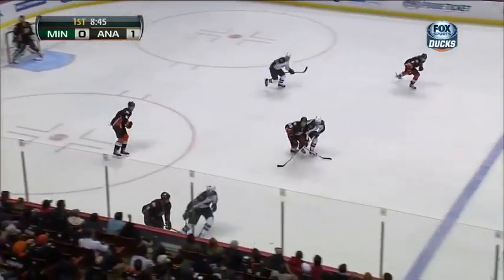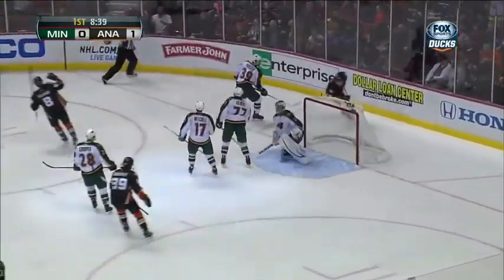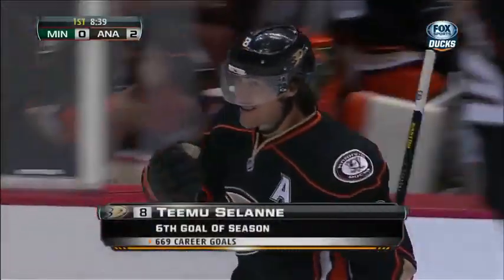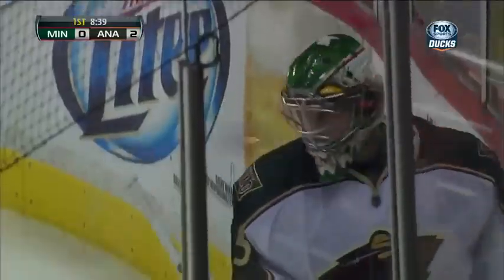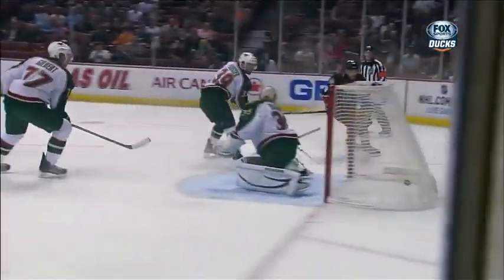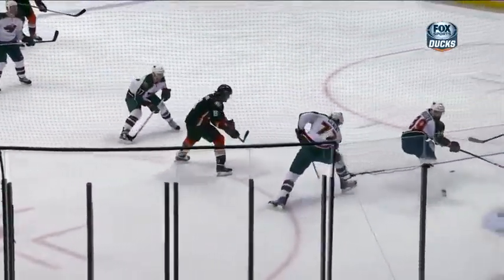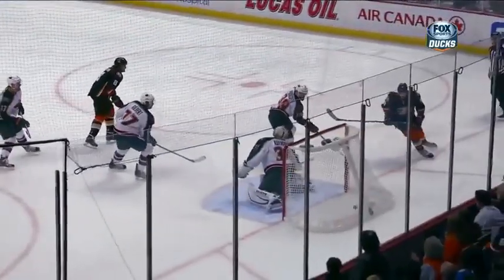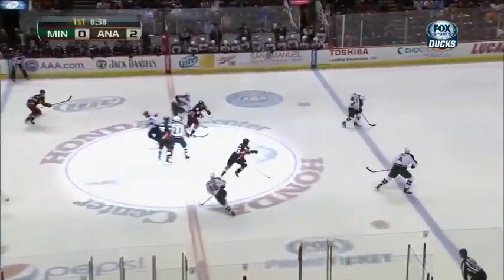Teemu Selanne sick backhand goal 3/1/13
Teemu Selanne racks up career goal #669 with a beauty of a backhander.